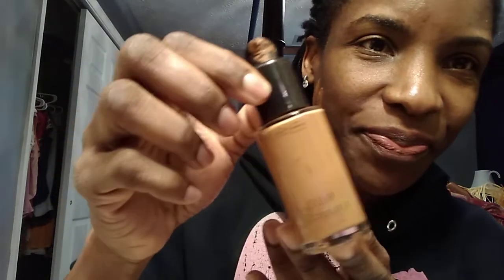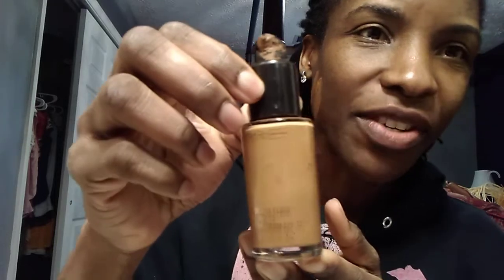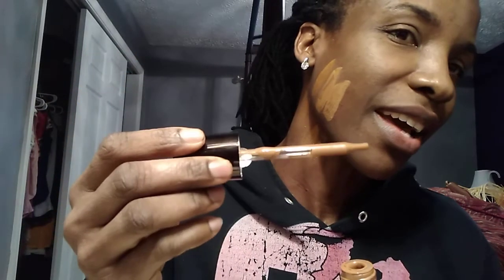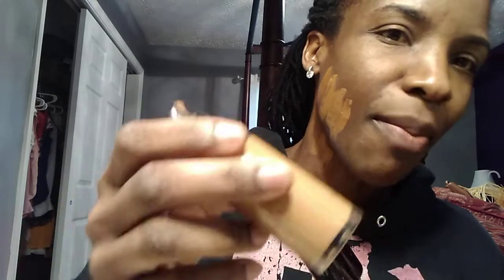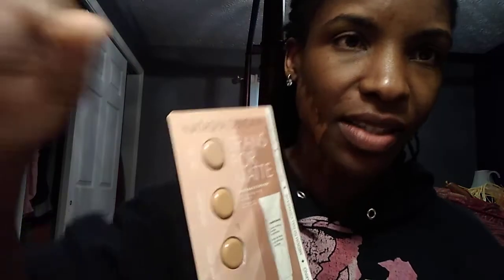Finding My Perfect Foundation shade | Dark Skin Swatches |Beauty Influencer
Hi guys,
I decided to swatch all of the foundations that I have, to highlight some of the issues darker skinned tone ladies face when trying to find the perfect foundation. This is obviously my first video! I have no experience editing. I don't know anything about lighting and my phone is not very good! I wanted to share my experience with you guys, because if I am having issues finding my perfect foundation, then maybe other people with my complexion are having some of the same issues too!
I would appreciate it, if you guys would share my video and help me grow on YouTube!
XOXO
Missi
I would appreciate your follow on Instagram!